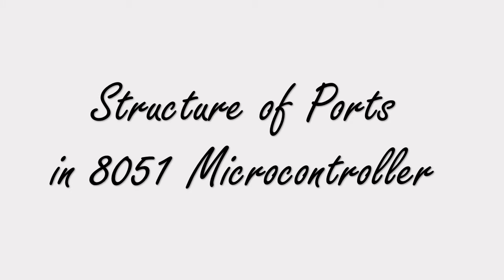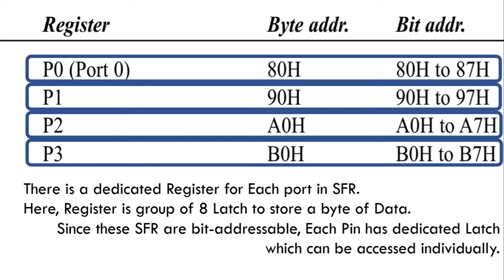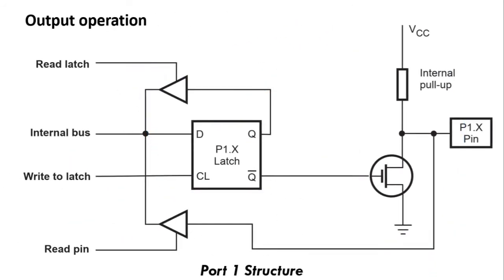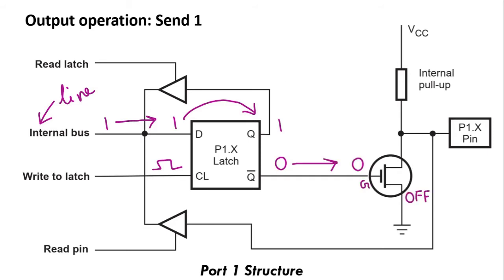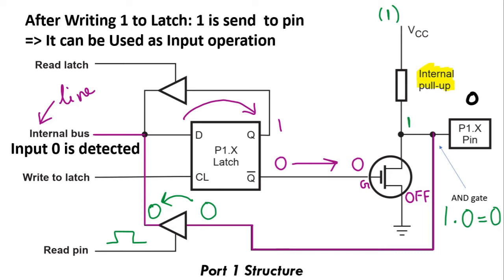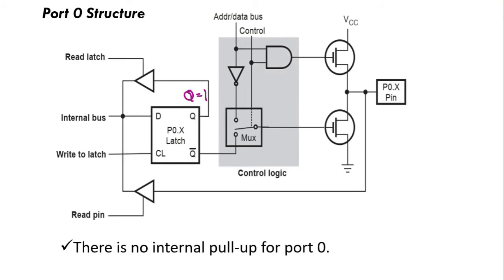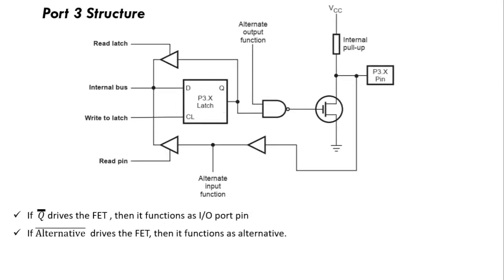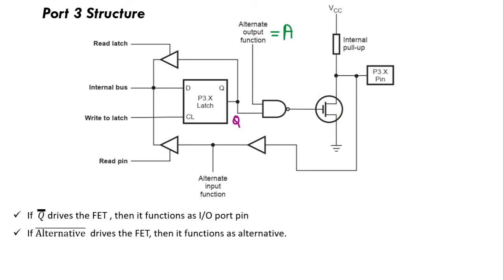Structure of Ports in 8051 Microcontroller (ECT206 Module 2) (in Malayalam-English)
Structure of Ports in 8051 Microcontroller (ECT 206)